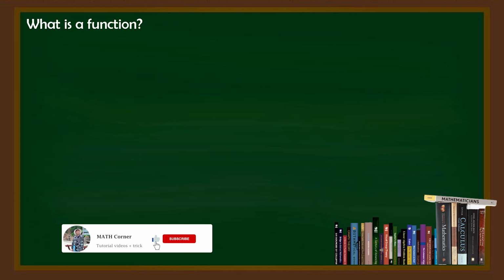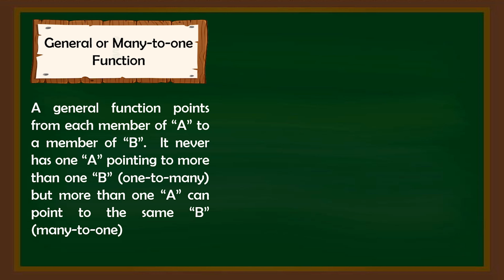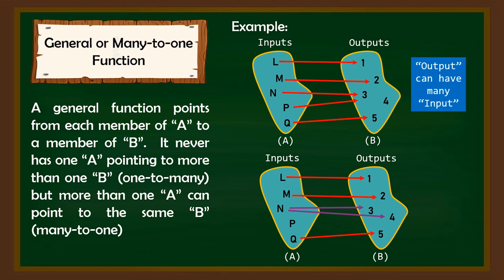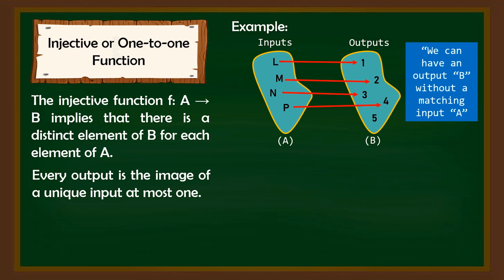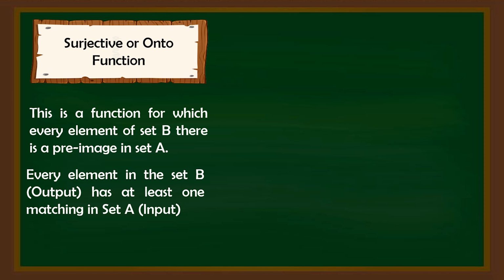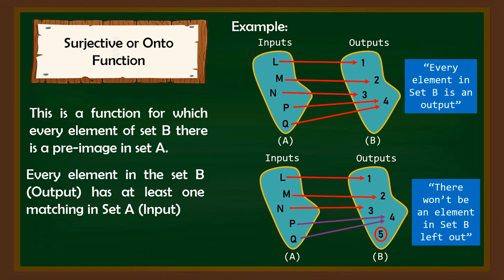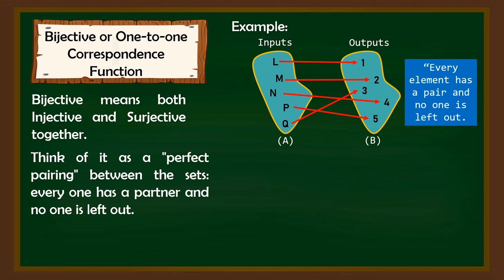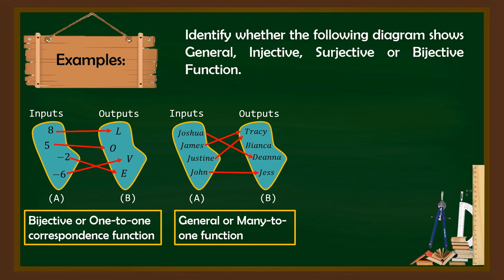EP. 2 | WHAT ARE THE TYPES OF FUNCTION? | SHS 11 | GENERAL MATHEMATICS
This is a tutorial video containing the four different types of functions.  It also contains facts on how to distinguish one type of function from each other.  In the later part of the video, it has three (3) questions that will assess whether the viewer really learn something from the video.